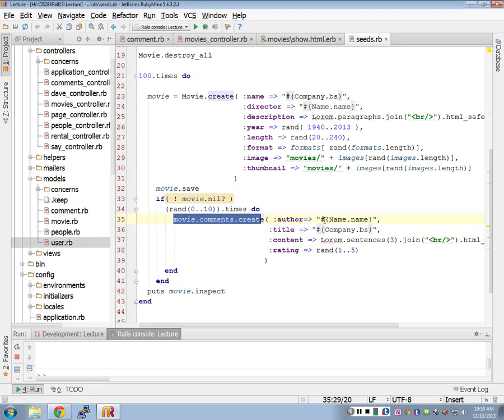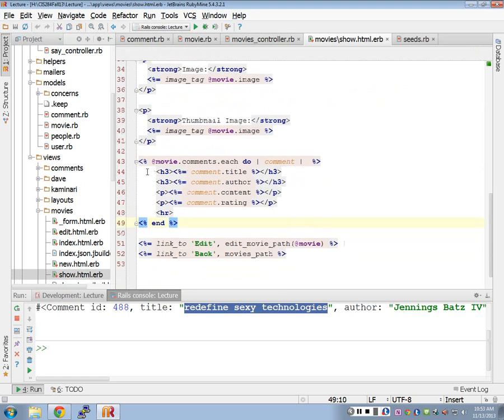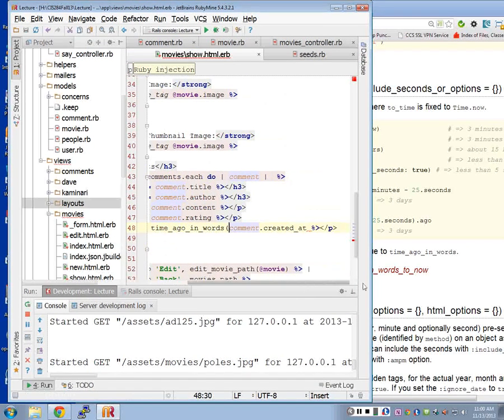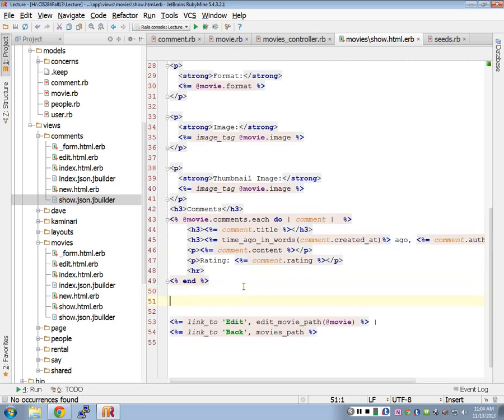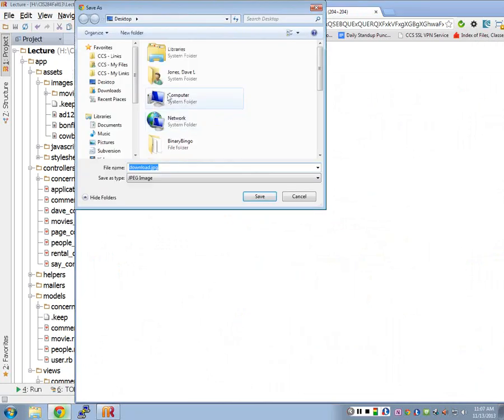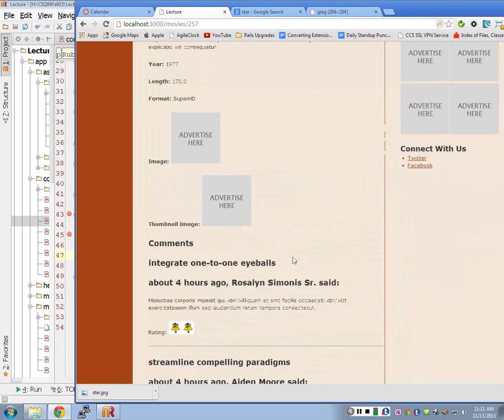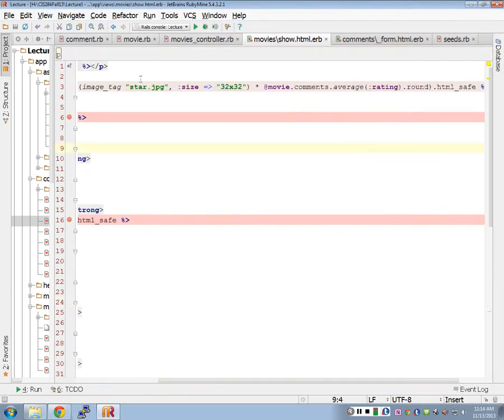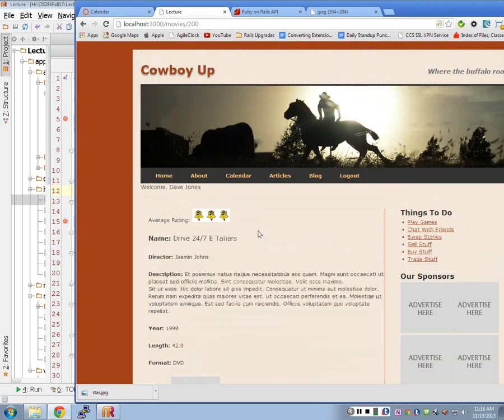Ruby/Rails 4.0 - Lecture 24/29 - Movie Comments